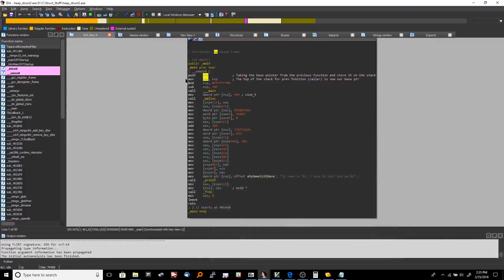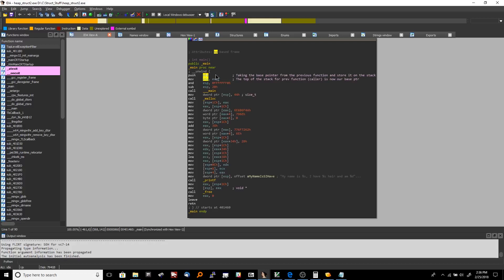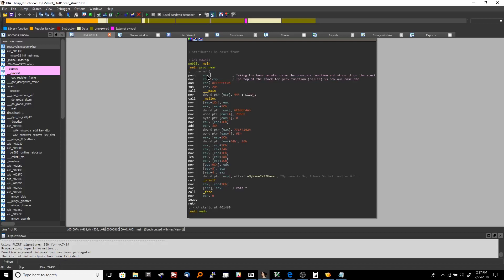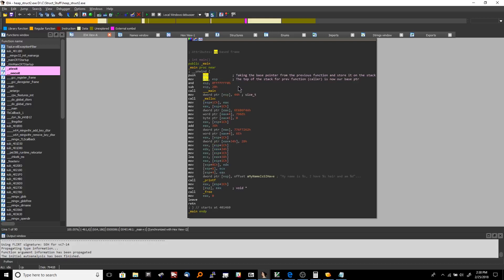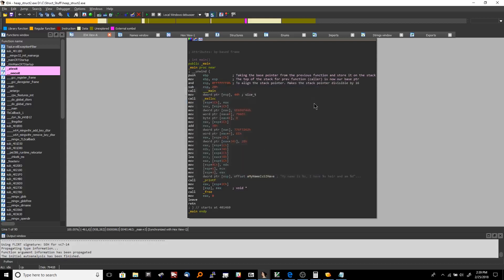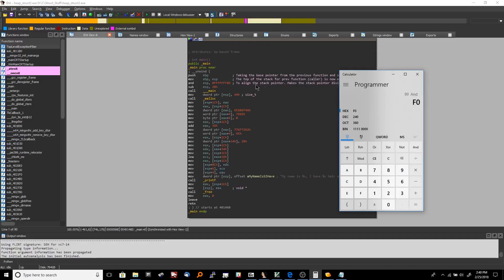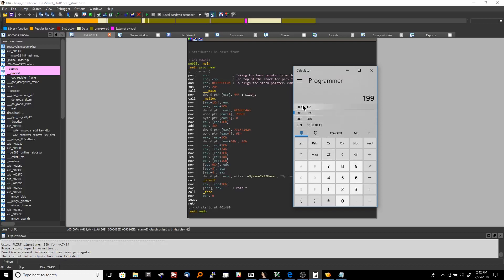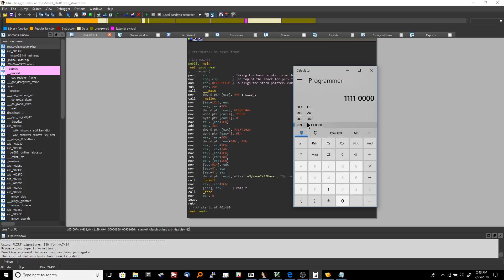x86 In-Depth 2: x86 Stack Frame Setup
In this video we learn all about STDCALL stack frame setup one instruction at a time using our example program!